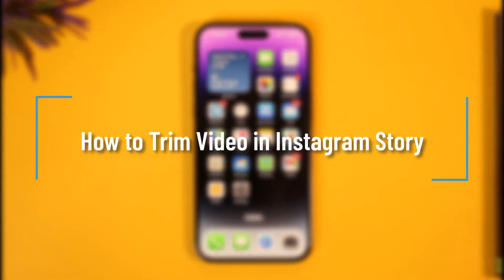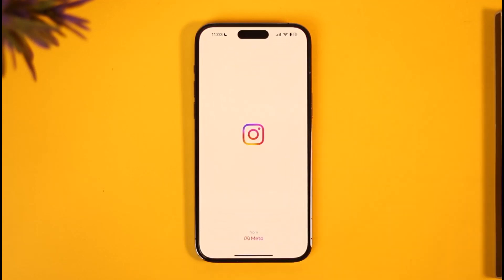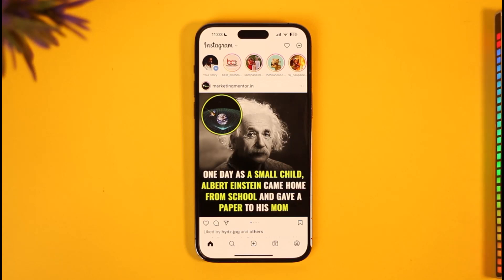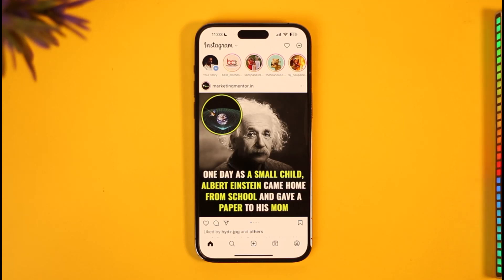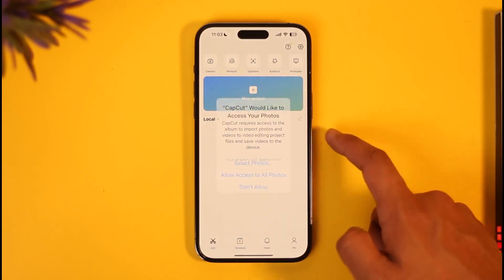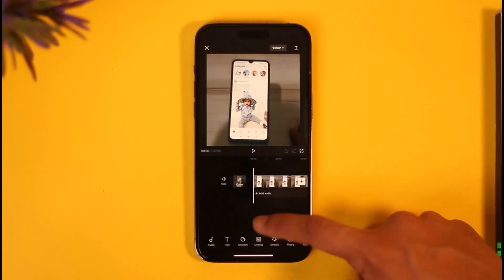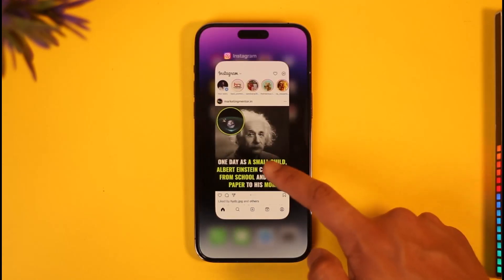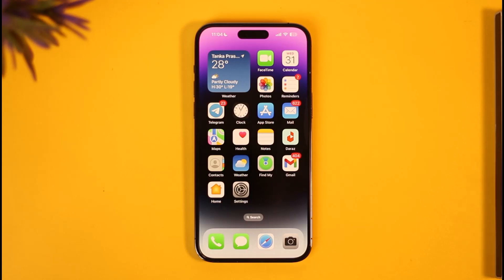How to Trim Video in Instagram Story !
In this tutorial video, I will quickly guide you on how you can trim videos in your Instagram story. So, make sure to watch this video till the end. We try to be responsive to as many questions as possible.

► Chapters:
0:00 Introduction
0:11 Things to Understand
0:45 Trim Videos & Upload
1:28 Conclusion